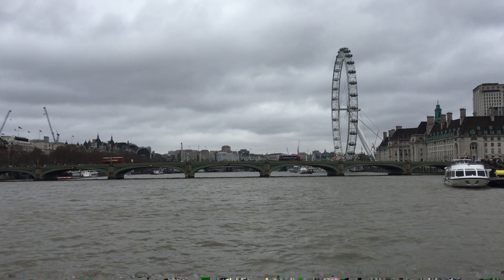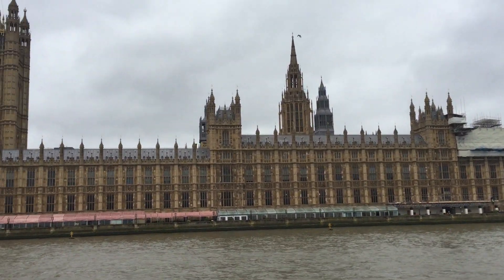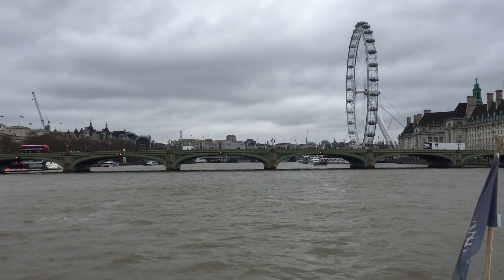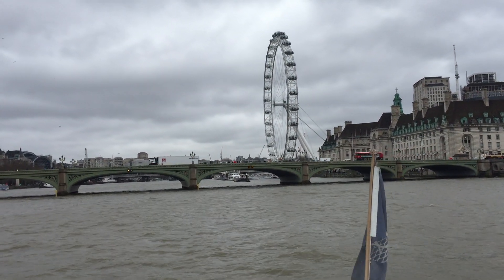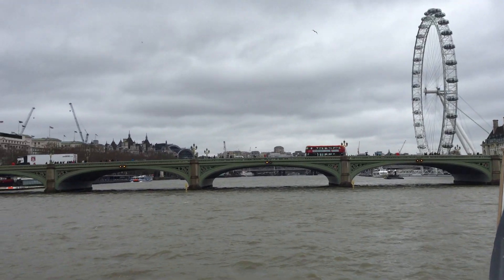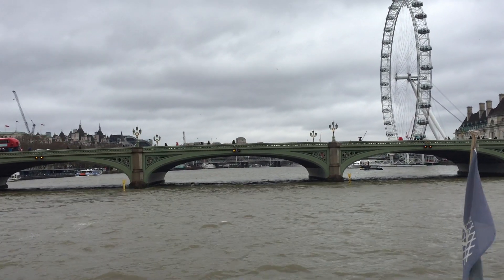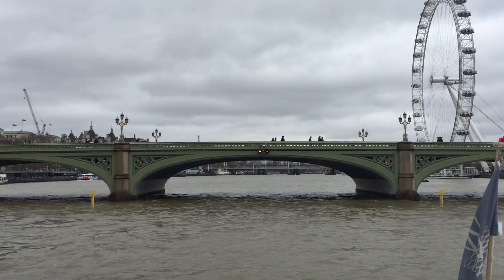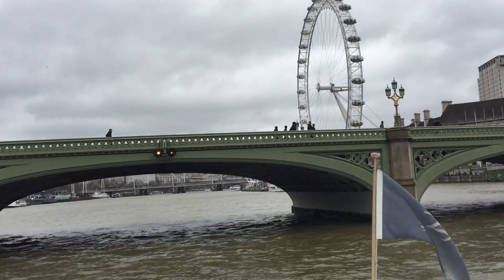London thames river | cruise | london eye